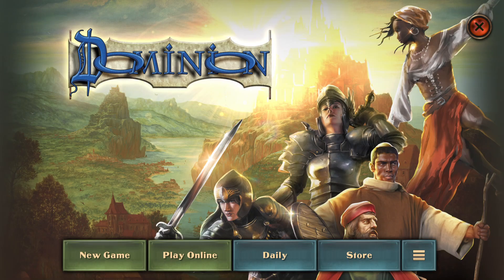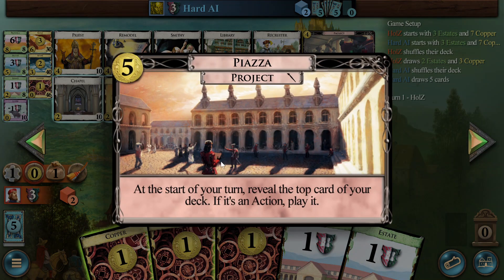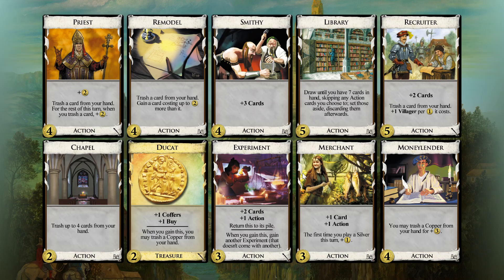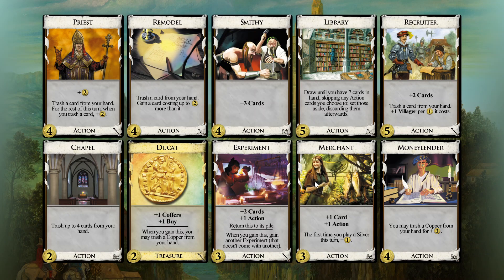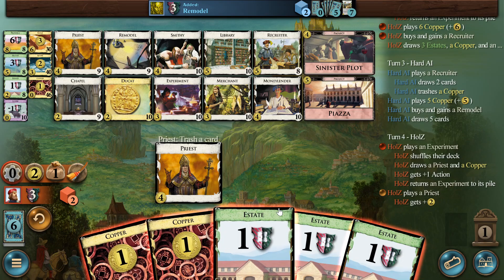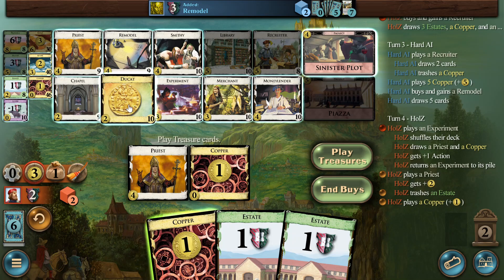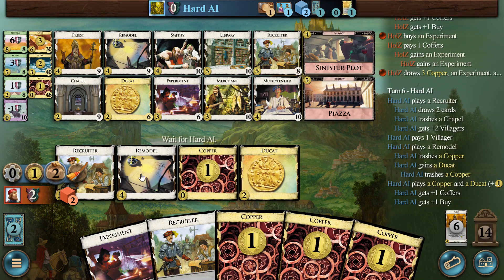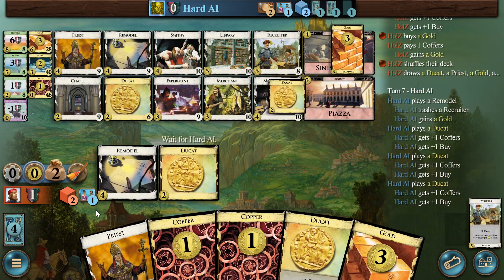Daily Dominion 02/19/2024 - NORMAL VOICE (almost)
Somehow this is winning against AI´s Chapel / Recruiter open, loads of tricky decisions to take ... not sure got them all right but just about worked out

Exp: Base & Renaissance